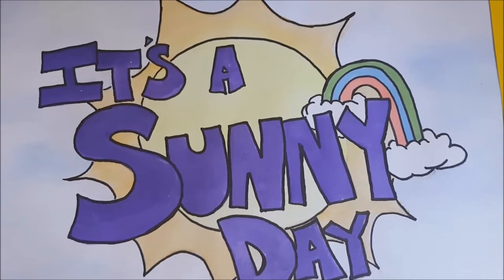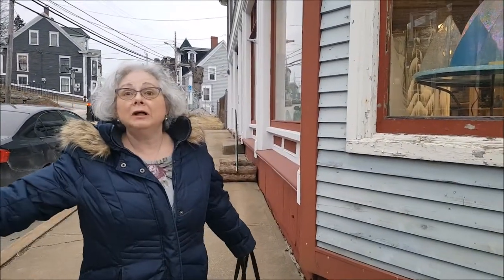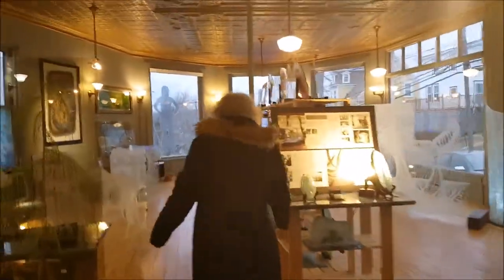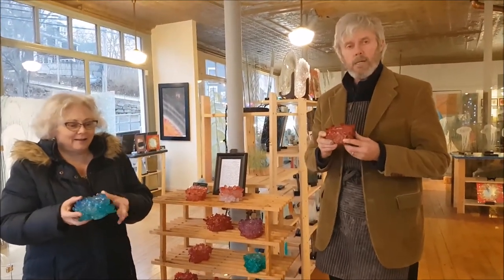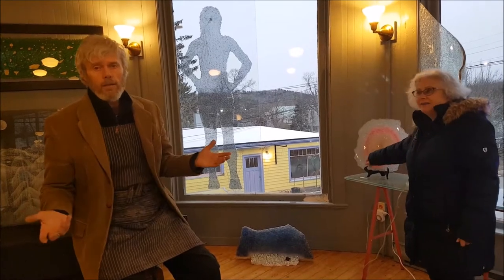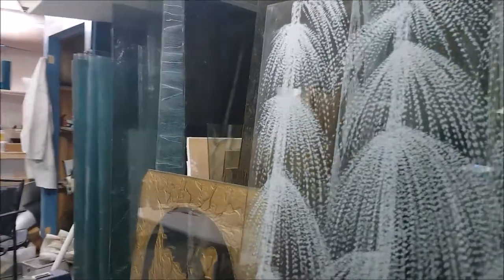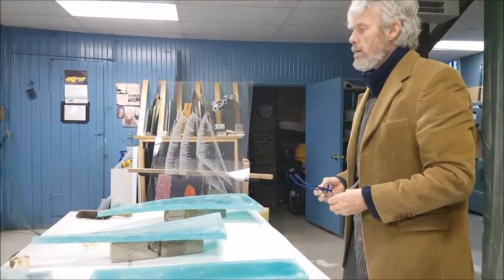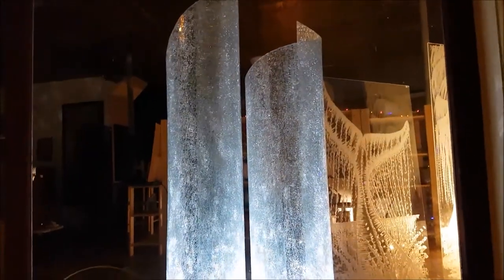Episode 63 - The Art of Bending Glass with Rick Silas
Come with NanHa and Momma J as we check out Silastial Glass Inc and learn about bending glass in the art hub that is the beautiful Lunenburg, NS.